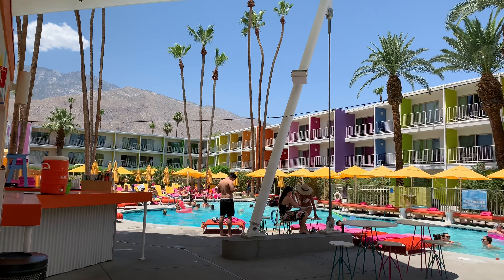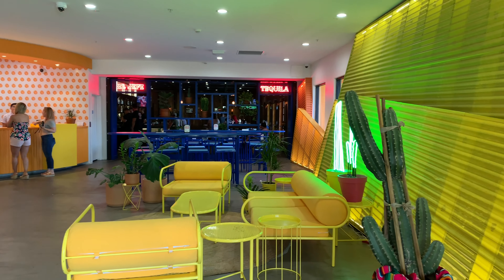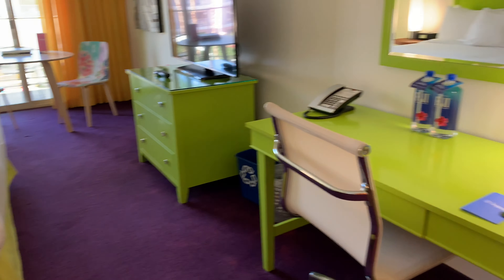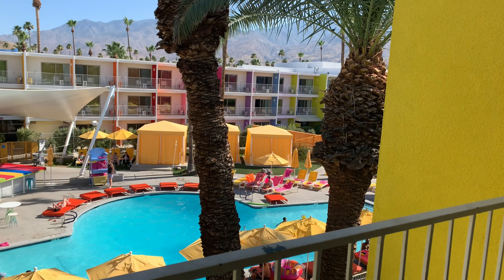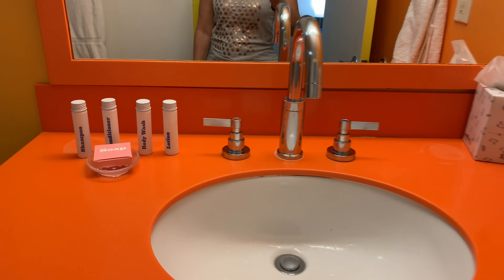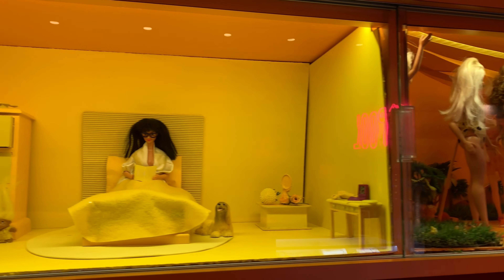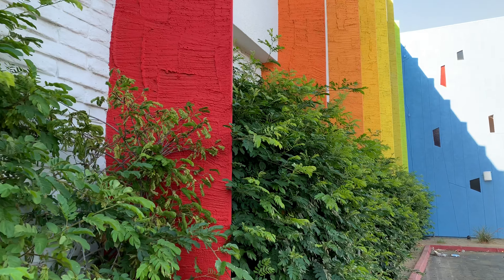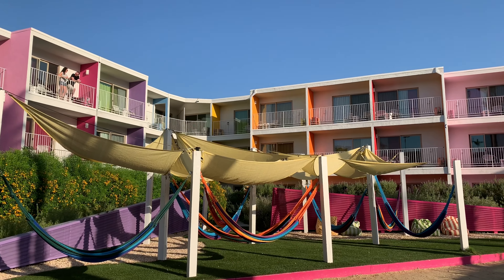Sleeping in a Rainbow! See Inside Saguaro Hotel Palm Springs California Room Tour & Review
🌈 What's it like to feel like you're living in a rainbow?

🌵 If you stay at the Saguaro Hotel in Palm Springs, California, you will find out!

💦👙 We stayed at this colorful and unique hotel during June 2019. It was hot, for sure, which is why we LOVED their fun pool!

🌮 Take a tour of our room, see the pool and the lobby, and find out what we suggest off the menu at their restaurant.